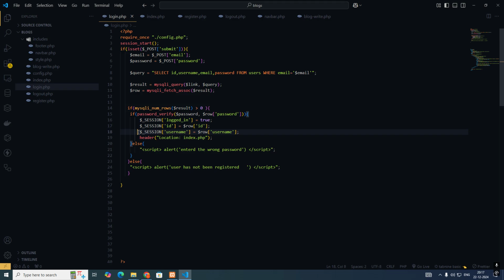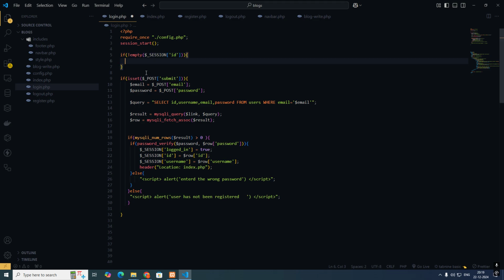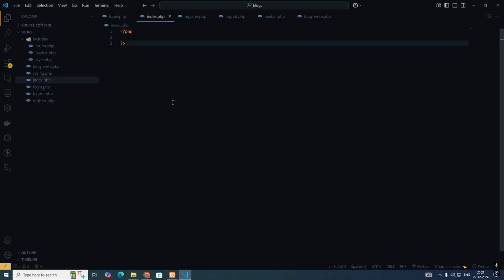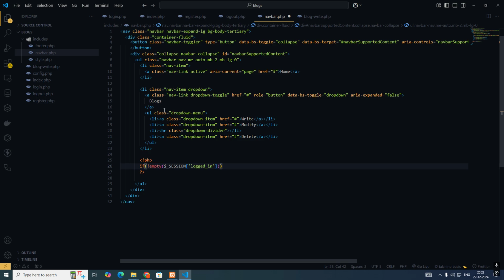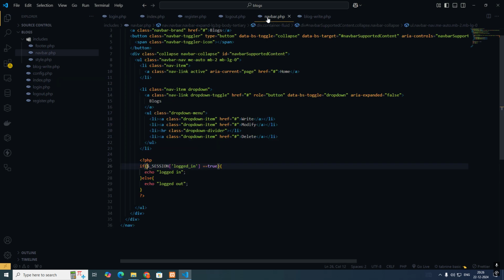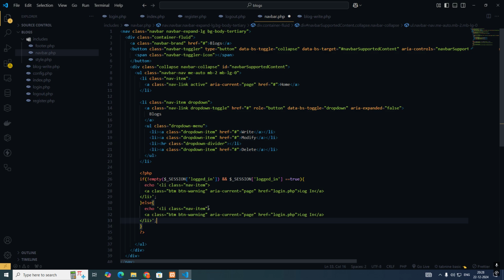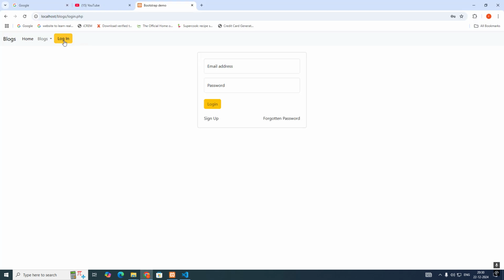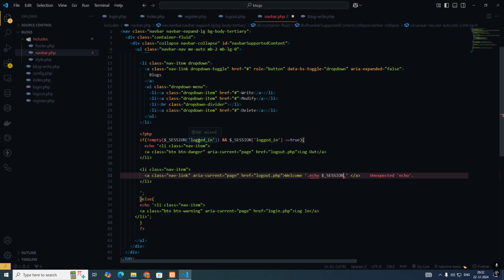Full Stack internship dec 2024 part 3